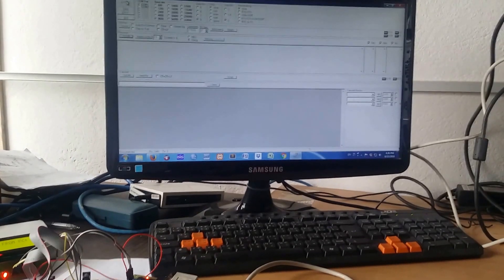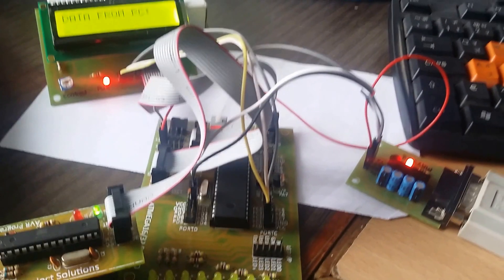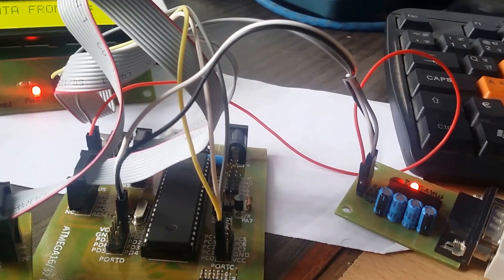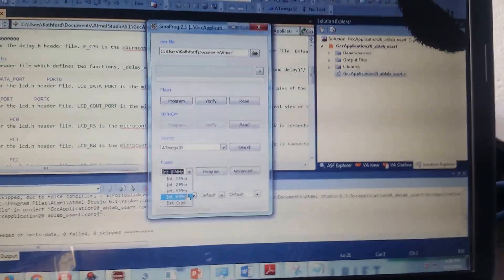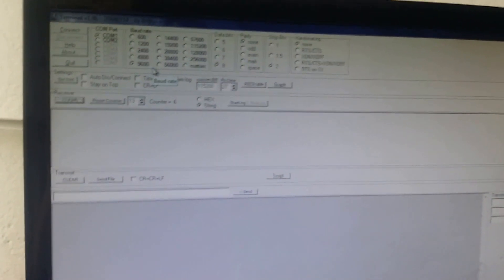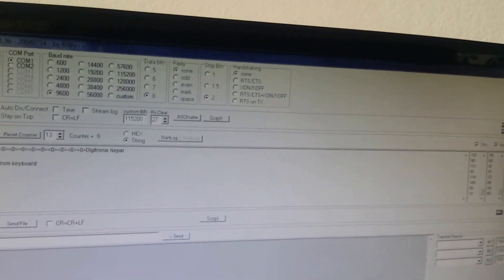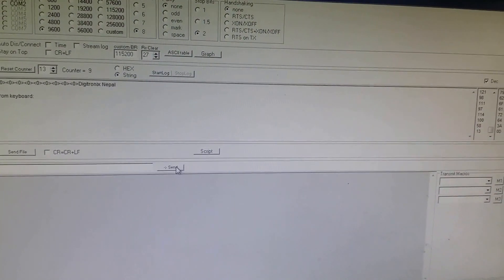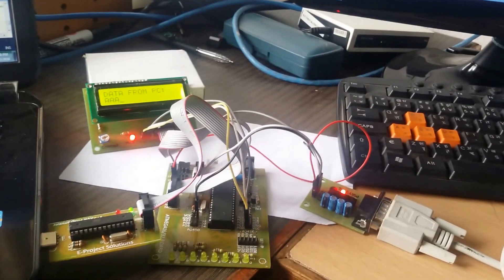SERIAL COMMUNICATION BETWEEN PC & MICROCONTROLER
WITH RECIEVING AND TRANSMITTING DATA USING OF USART OF ATMEGA32 ;PROGRAMMING AT ATMELSTUDIO 6